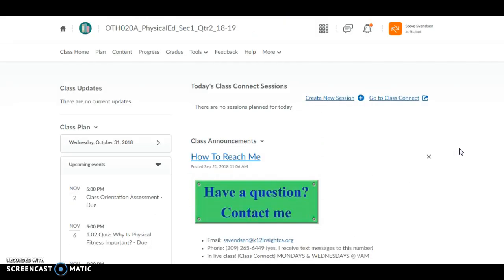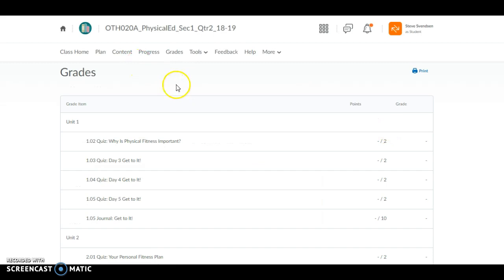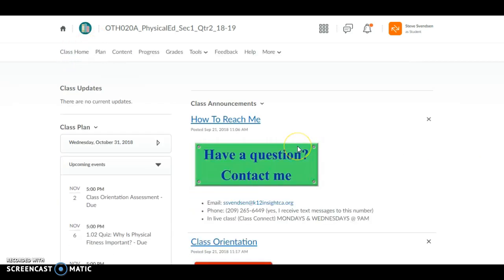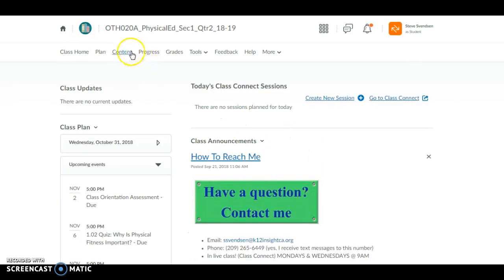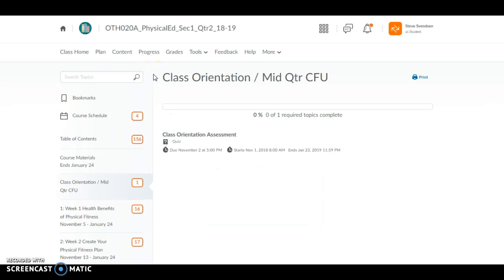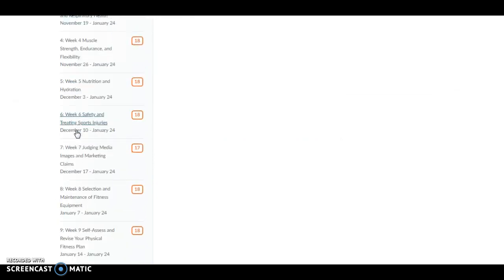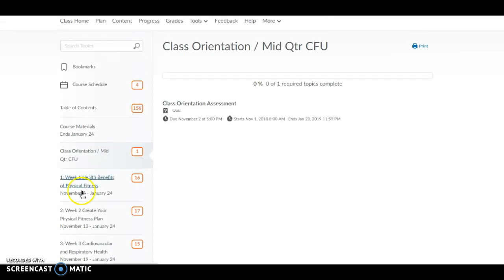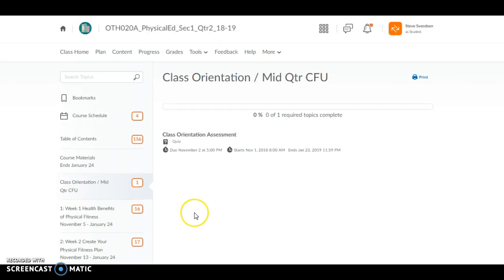Qtr 2 Class Orientation